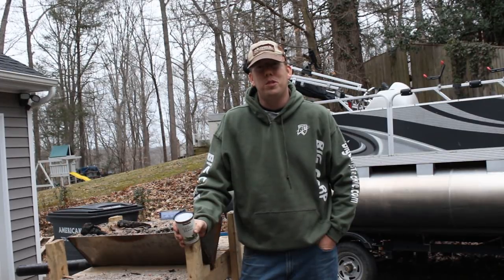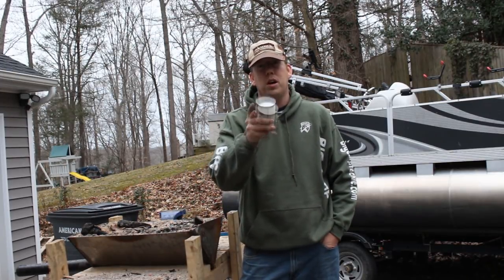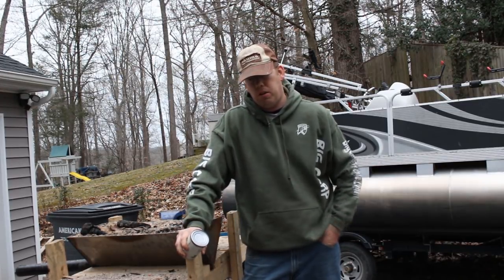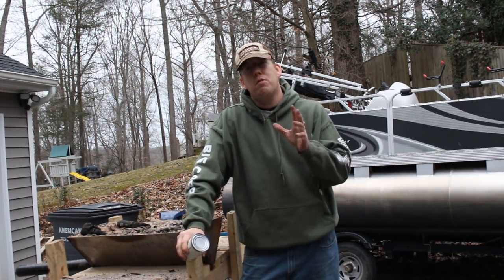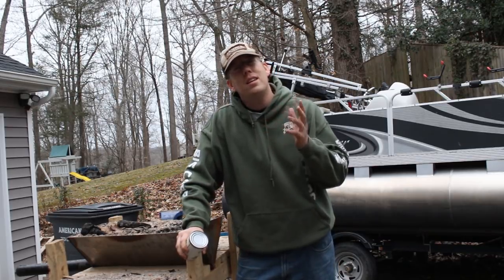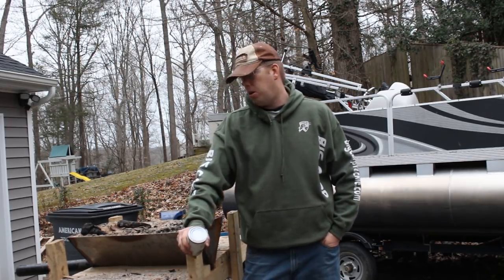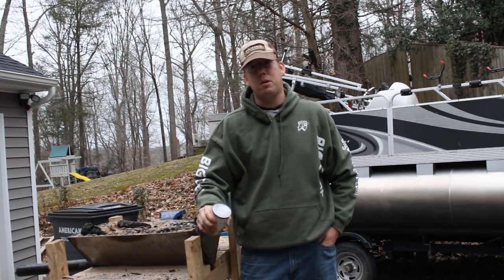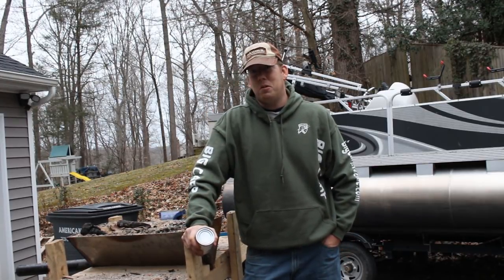DO NOT put green beans in a FIRE!!!!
DO NOT put canned green beans in a fire. Just enjoy the video and learn from my mistakes! Also check out this video on what happens when you put a 5 lb gummie bear in black smith forge